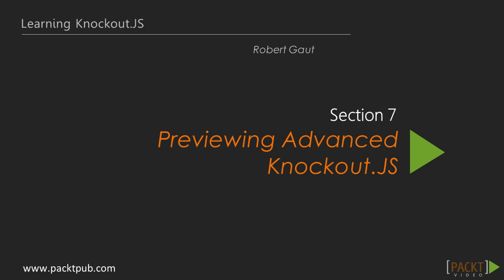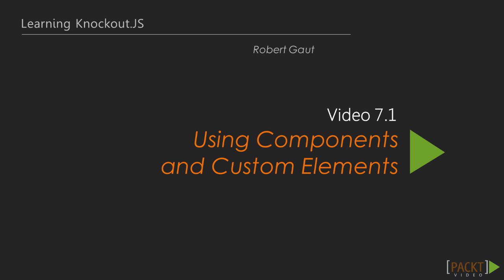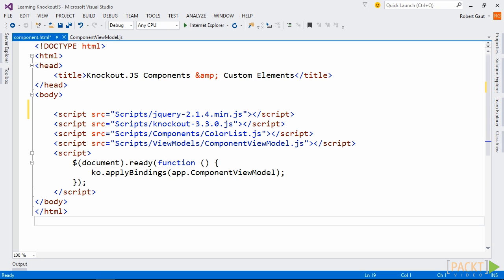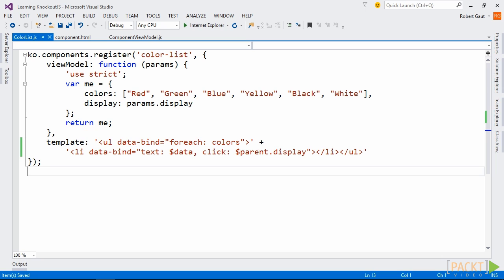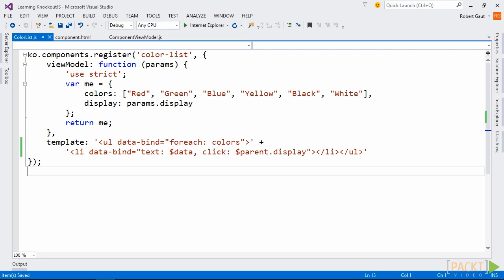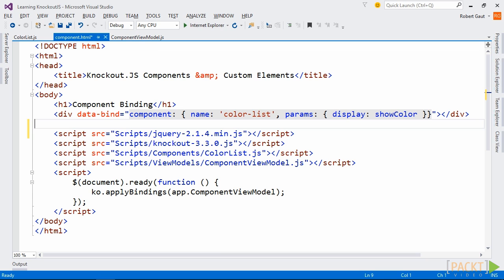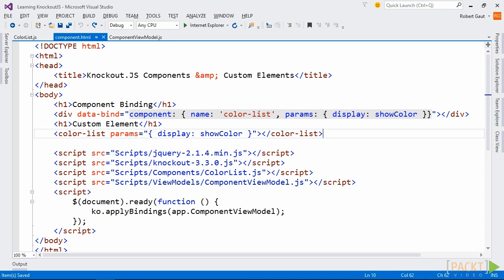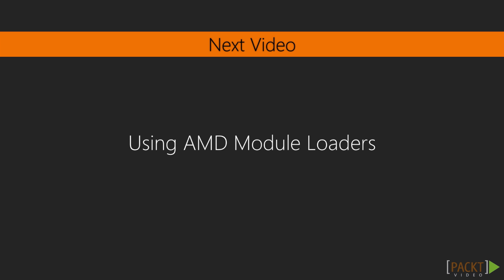Learning Knockout.JS: Using Components and Custom Elements | packtpub.com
Components and custom elements allow you to consolidate often-used code into a single, reusable unit.
• Add a new View and a View Model to your project
• Create a component to display a list of colors and a function to interact with the list
• Implement the component in the View